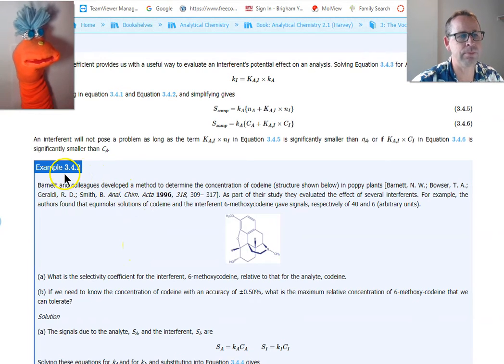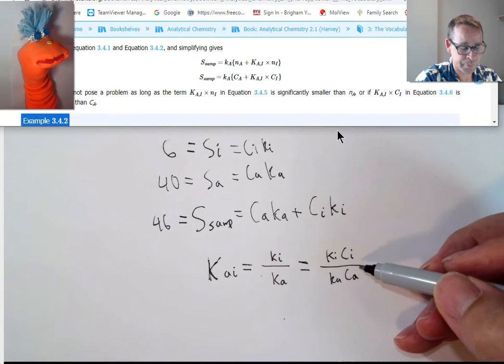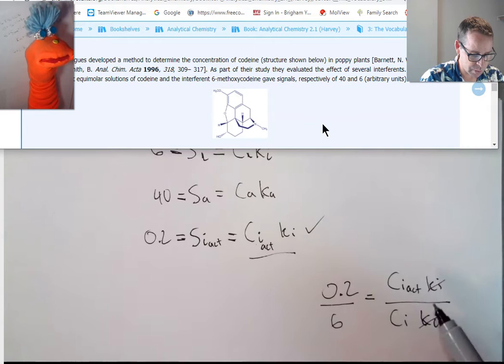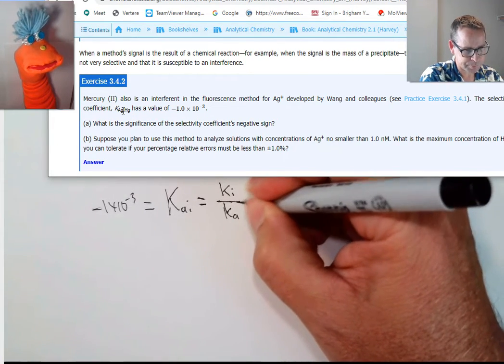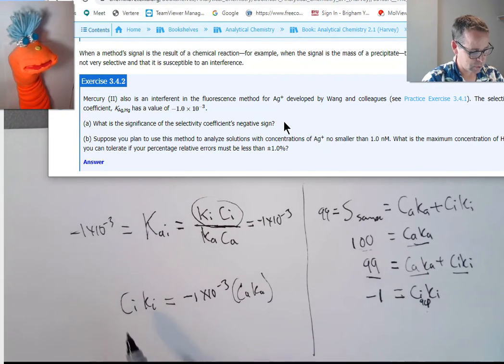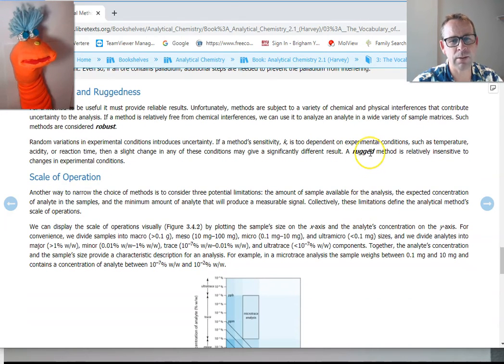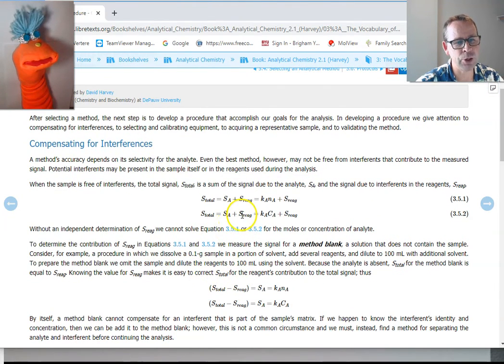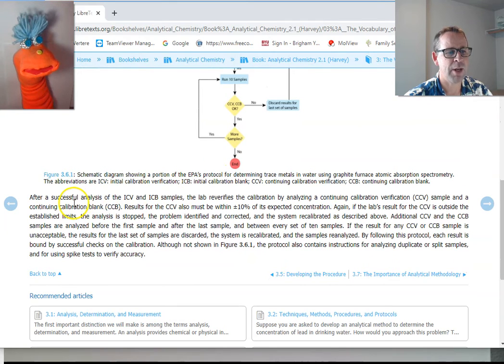3 42 3 6